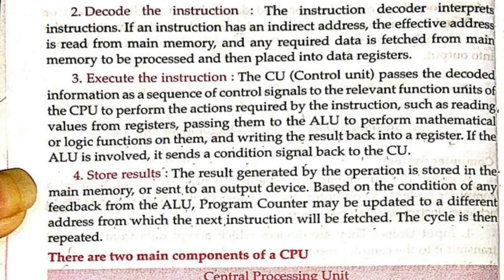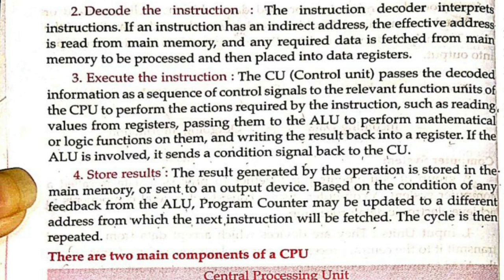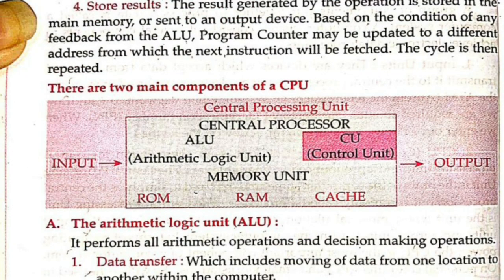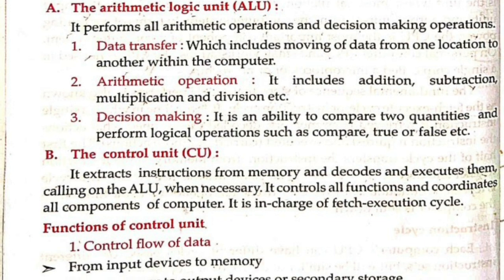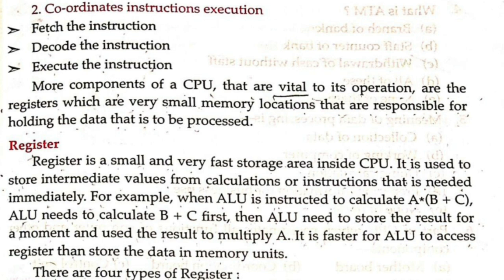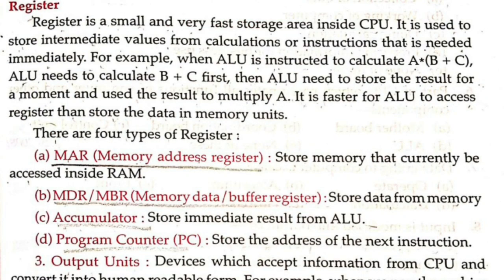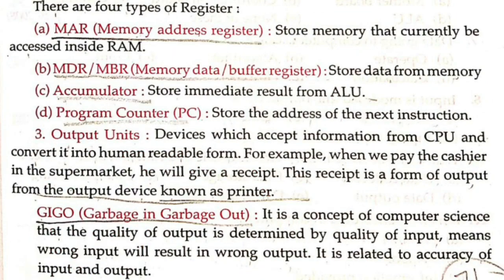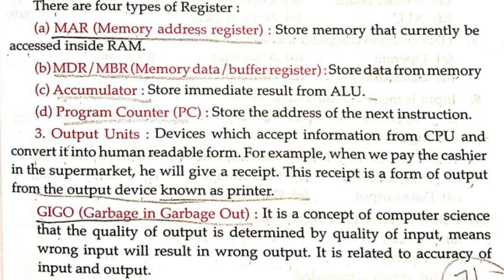Lucent computer chapter 1 | ssc| bank|part 6@learnandearnwithhimanshi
free book content with audio
apki pyari himanshi mam